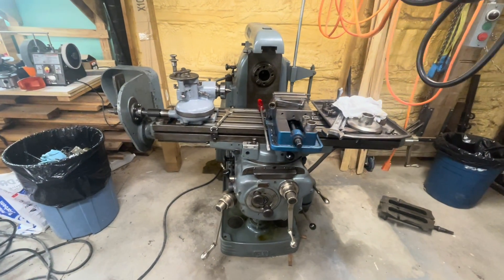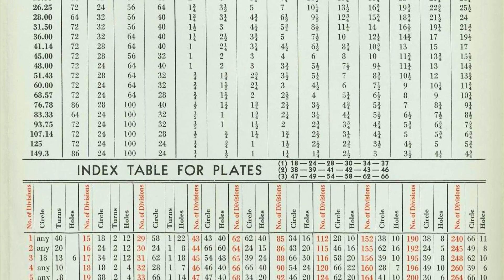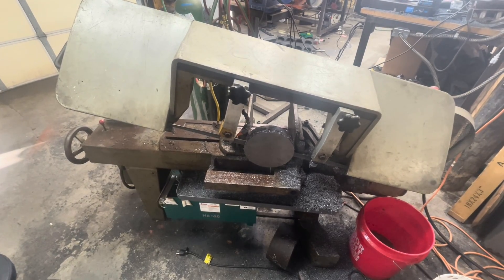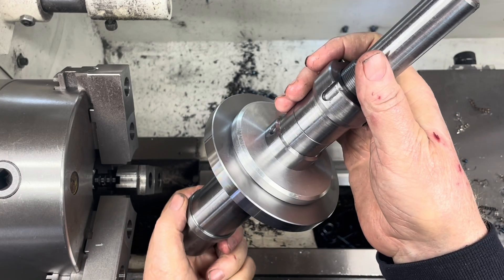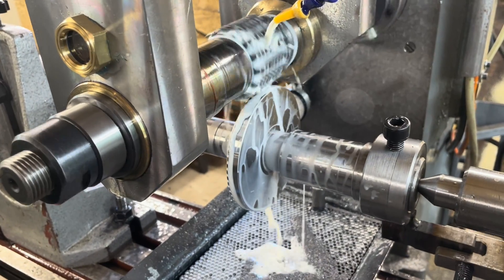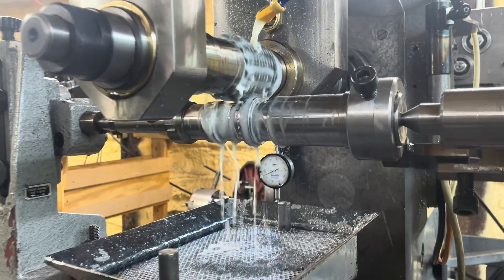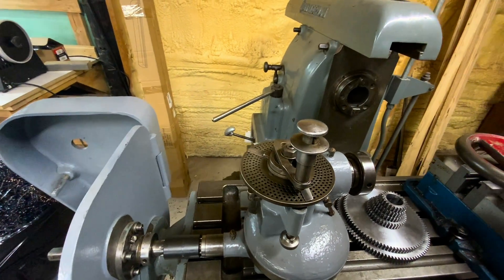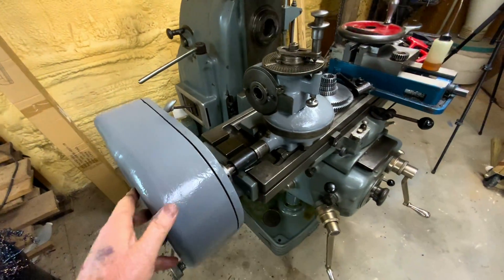Real Gear Project: Making a Set of “Factory” Change Gears for the Van Norman Mill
Making a full set of change gears for a VN lead box.  24, 28, 32, 40, 48, 56, 64, 72, 86, 100 tooth gears.  Factory geometry, most likely…